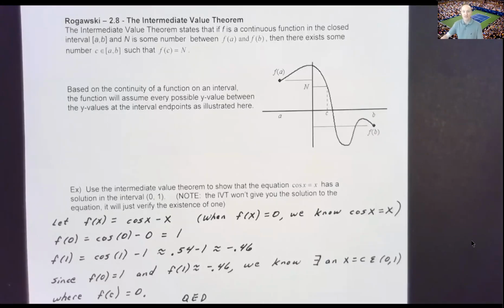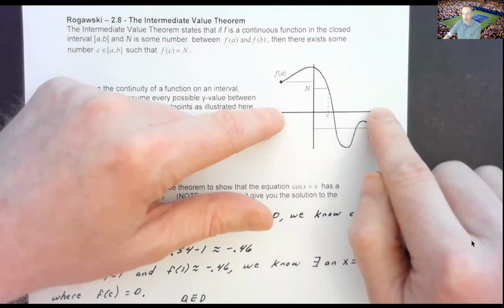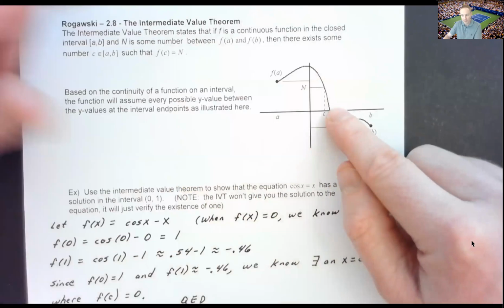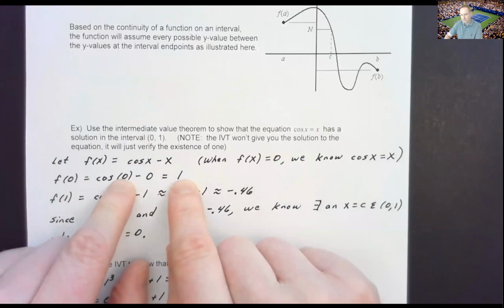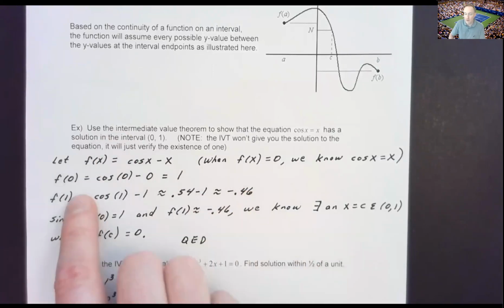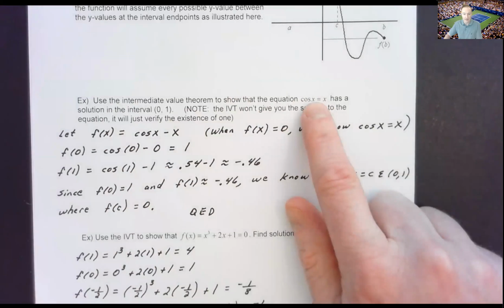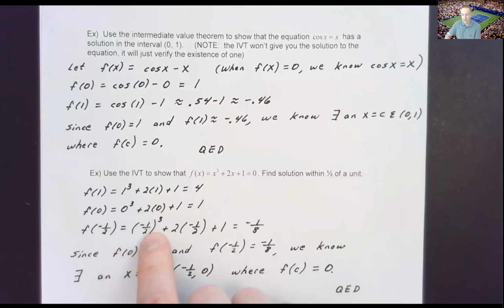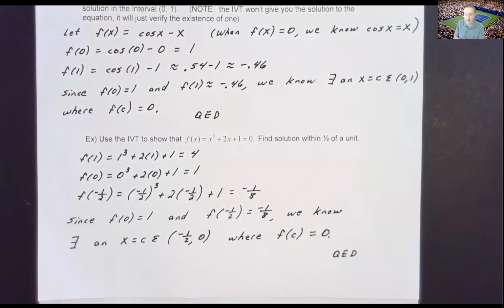2.8 Intermediate Value Theorem